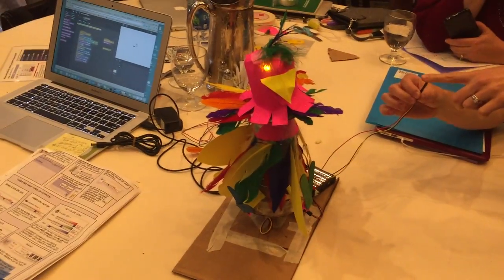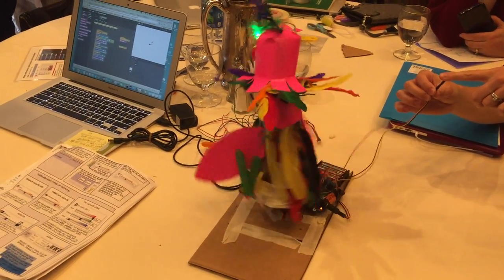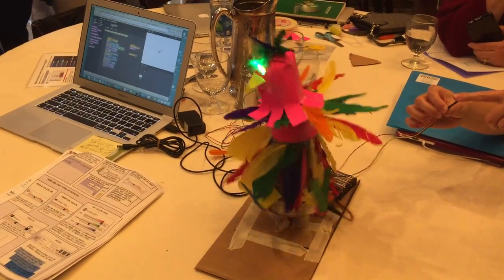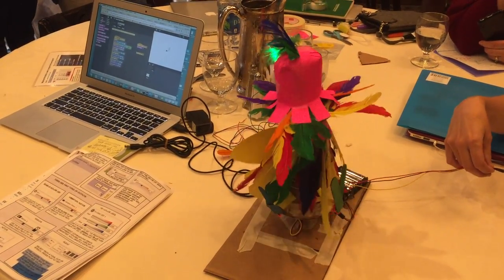Our Bird at Happy 45th Birthday of Maker Movement - June 26, 2016